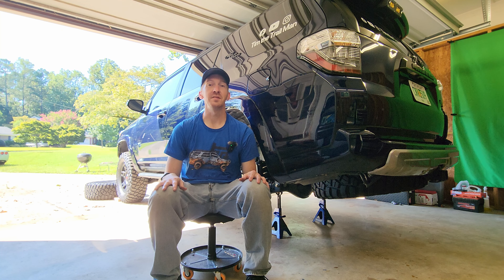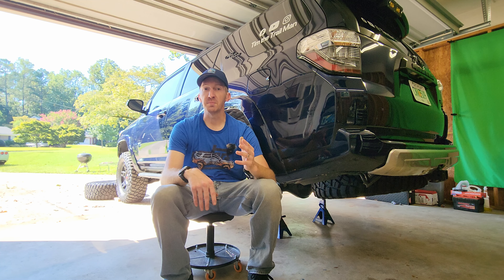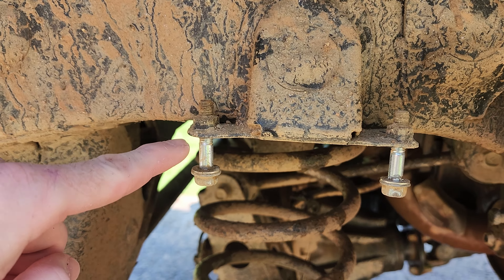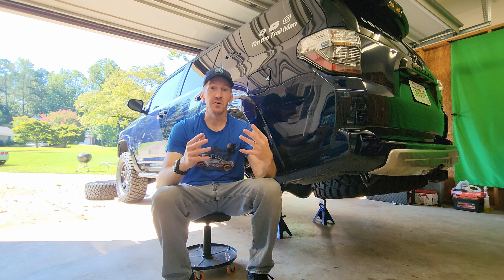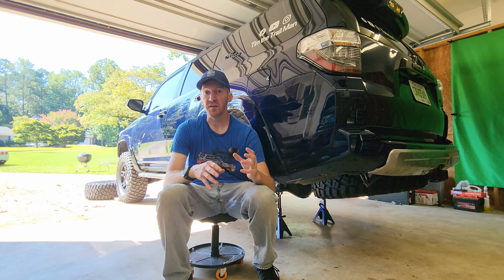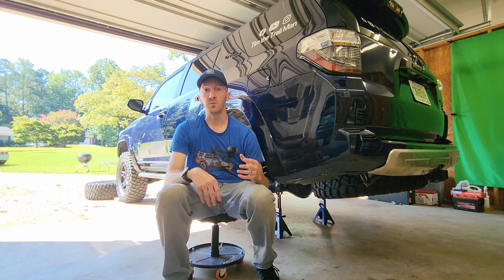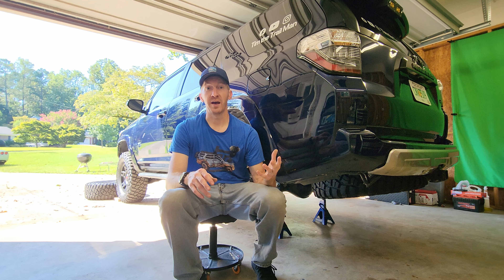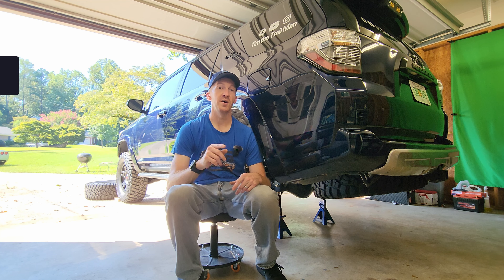What Happen to My Bump Stops? Duro Bump Update